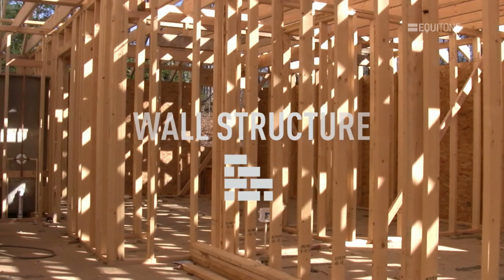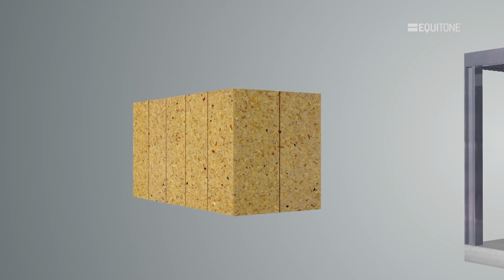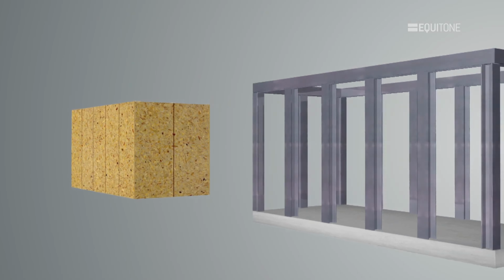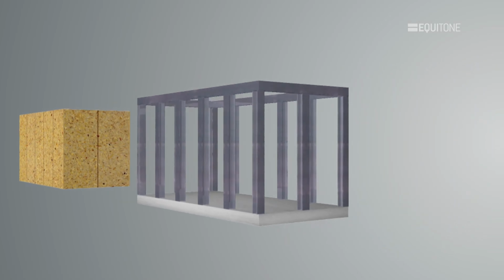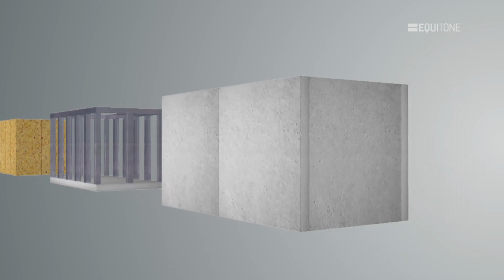How Subconstruction Frames Support EQUITONE Ventilated Façades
Get a clear explanation of how EQUITONE façade panels are supported through subconstruction systems. This video breaks down the full wall-to-panel framing process, showing how aluminium or steel profiles form the backbone of durable, ventilated façade designs.

Learn about vertical profiles, brackets, anchoring techniques, and how these systems meet fire performance (A2-s1,d0), weather resistance, and installation flexibility requirements.

Ideal for façade contractors, architects, and specifiers working with rainscreen cladding systems.

🌐 Subtitles available: Turn on CC and select your preferred language in the video settings.
💬 Need subtitles in another language? Drop a comment and we’ll make it happen.

Topics:
subconstruction framing, ventilated façade system, equitone cladding, rainscreen subframe, aluminium support frame, fibre cement panel mounting, wall-to-panel connection, A2-s1,d0 facade materials, façade installation guide